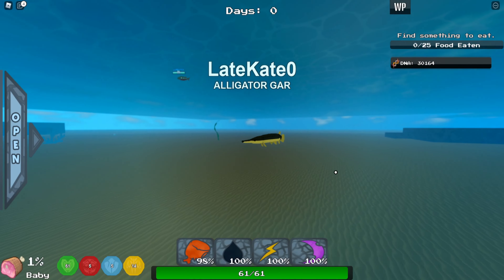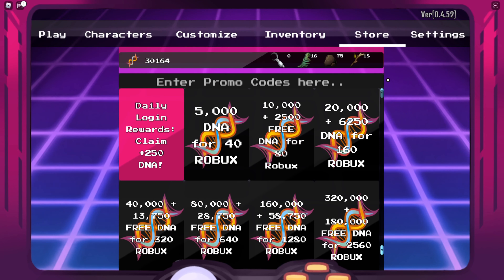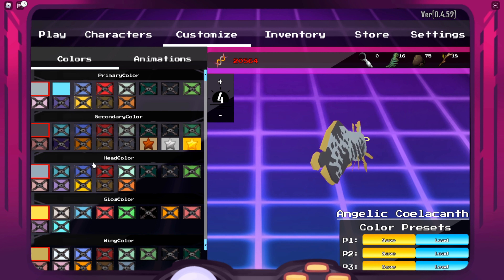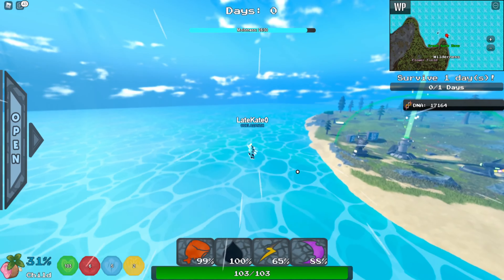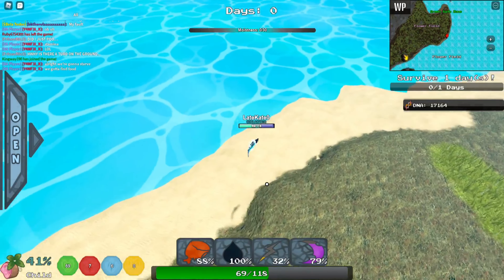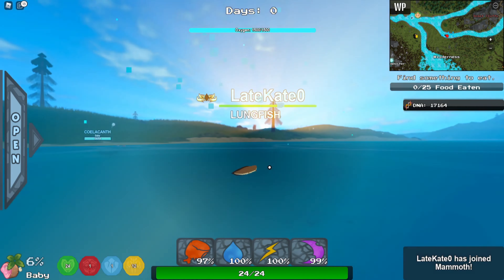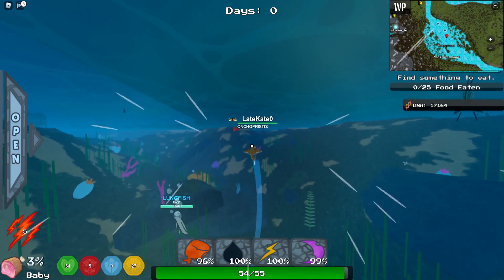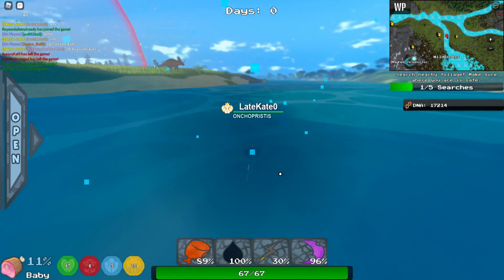AI IS NOW PLAYABLE!!!! HOW TO PLAY AS FISH AI IN DINO ARCADE!!!!!